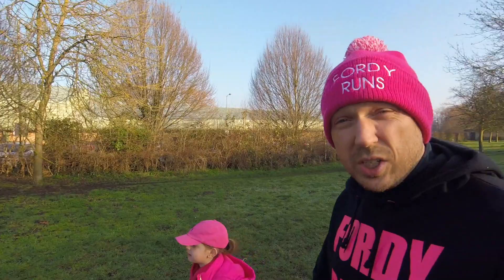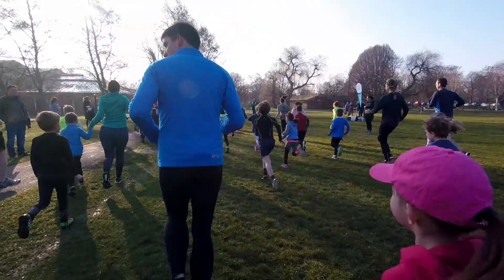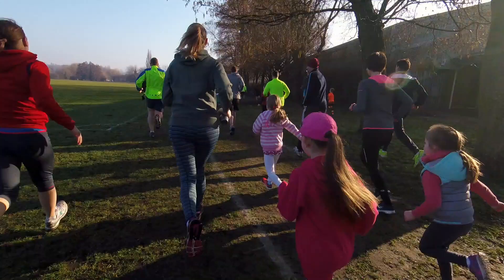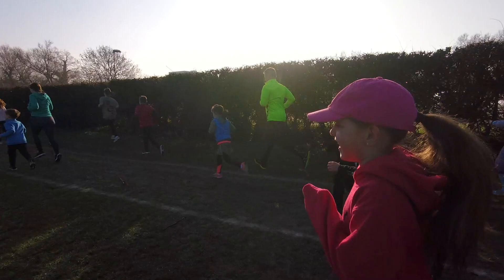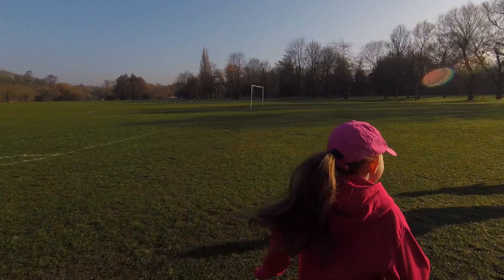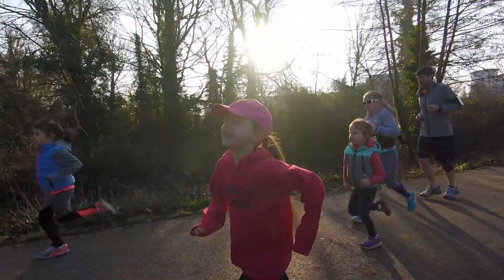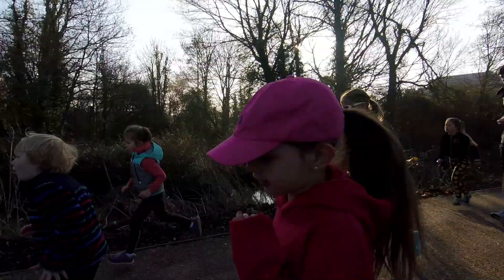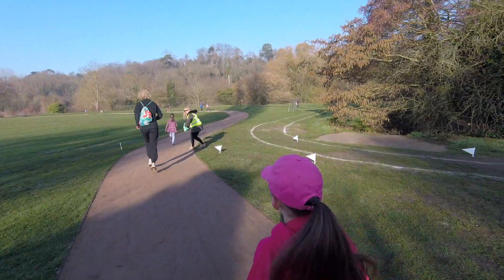JUNIOR PARKRUN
Junior parkrun's are free, timed, weekly, 2k run events for 4 - 14 year olds that are volunteer led and managed. The aim of this film is to encourage you to take your kids along to your nearest Junior Parkrun. This video was filmed at Hertford Juniors Parkrun but there are events all over the UK.

ACTIVE LIFE & PROTECT are specialists in Vitality Health and Life Insurance. They offer a bespoke service to ensure their customers get the right policy for their needs. Whether moving home, having a child, or wishing to look after your health – they want to help!